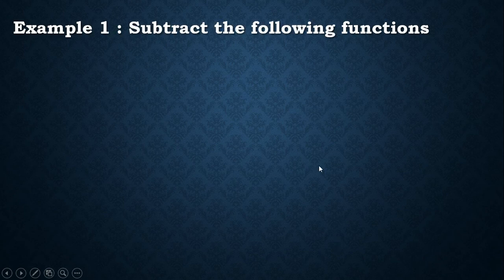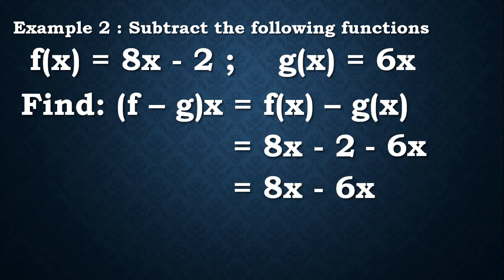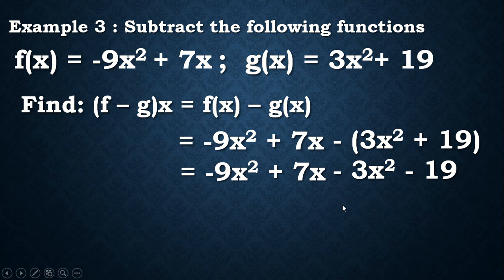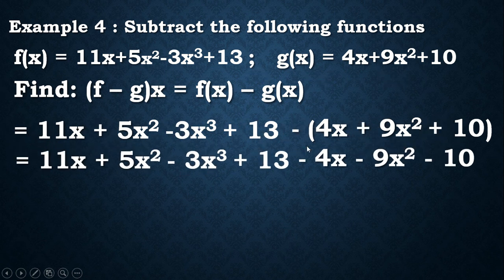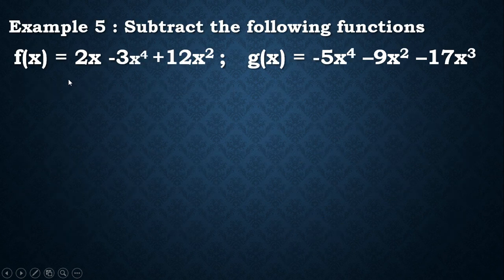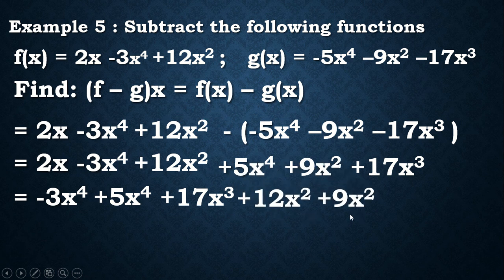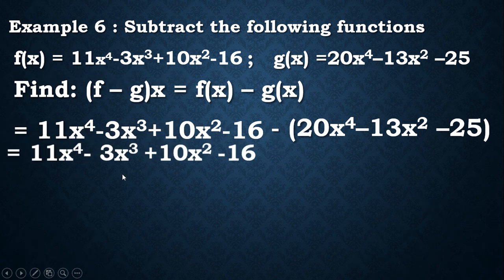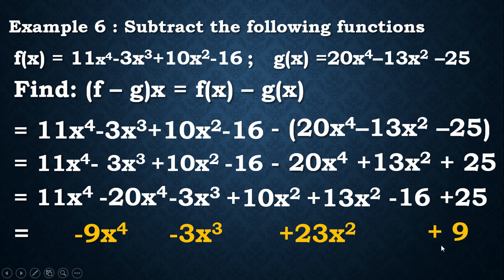SUBTRACTION OF FUNCTIONS